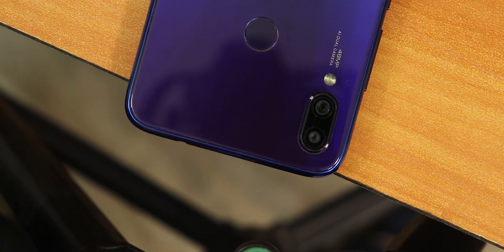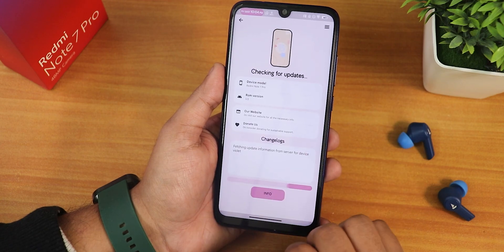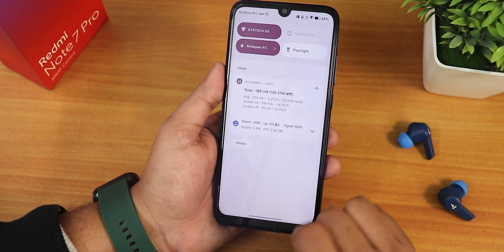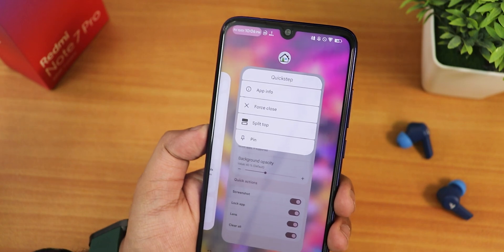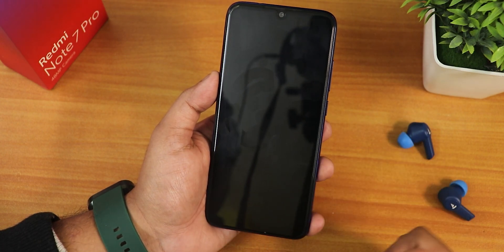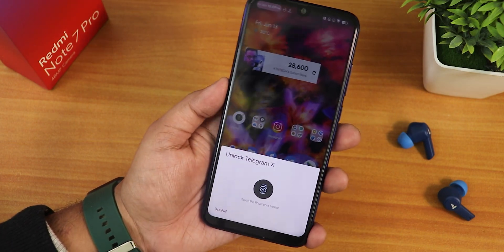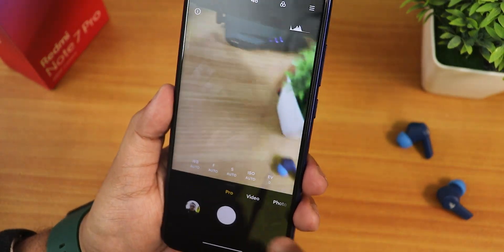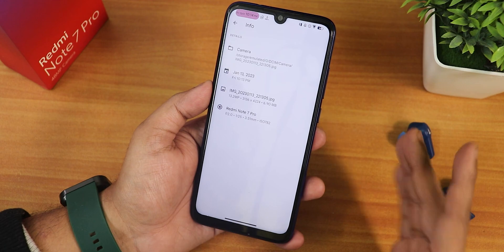ProjectElixir v3.5 On Redmi Note 7 Pro! [13/01/2023 Build]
UPI: titash.sharma-1@okaxis

Timestamps:

0:00 Intro
0:10 Build Info, About & System
1:49 Stock Launcher, QS Panel
4:46 FP, FaceUnlock & AppLock
5:49 ANX/MIUI Camera with Samples
7:33 Battery Life & Charging Speed
8:45 Essence (Customizations)
11:57 Display & Sound Settings
12:43 Safetynet & DRM, IR, Photos Unlimited
13:20 Performance & Benchmarks
13:52 Conclusions